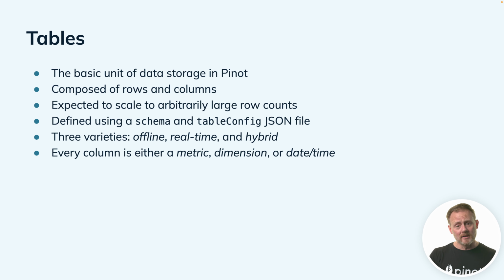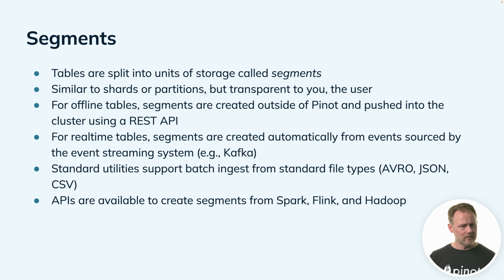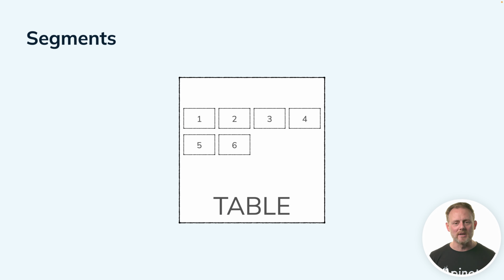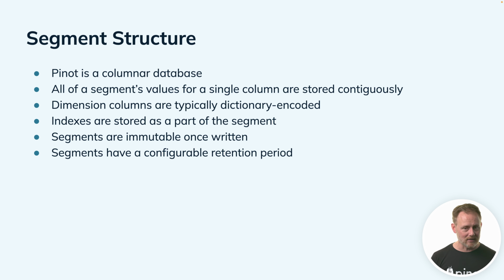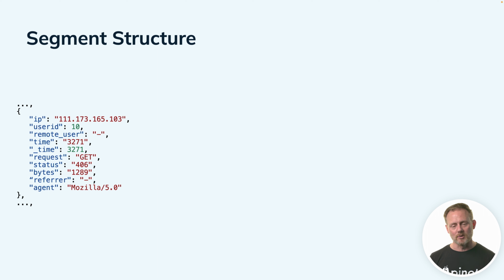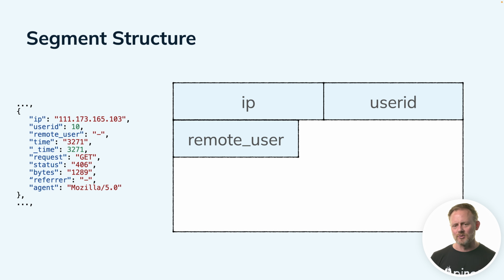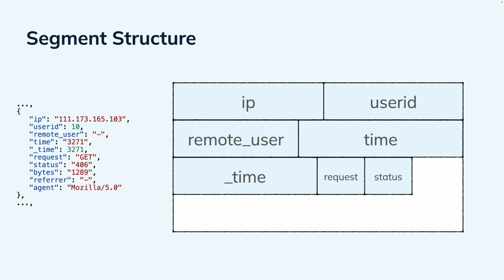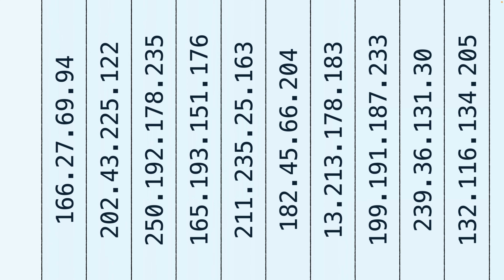Architecture: Tables and Segments | Apache Pinot 101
Tim explains how tables in Apache Pinot are designed for scalability, handling massive amounts of data with ease. Learn about the simplicity of Pinot's JSON-based table schema, the distinction between real-time, offline, and hybrid tables, and the unique columnar data storage approach that optimizes Pinot for analytical workloads.